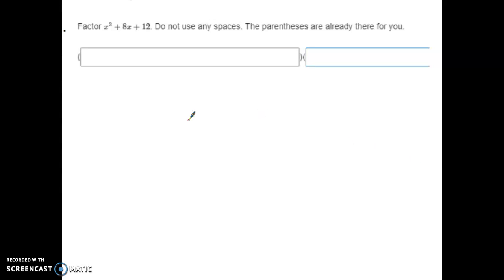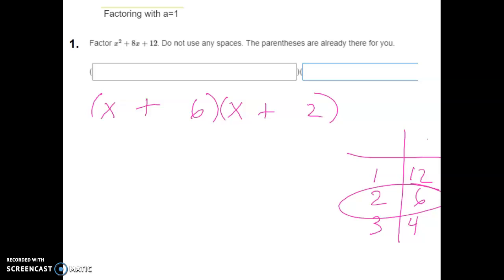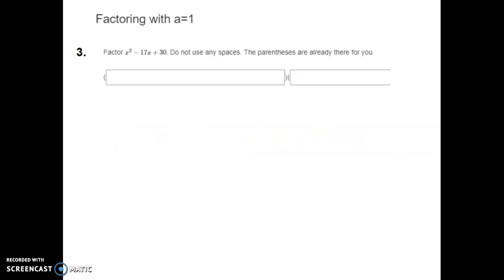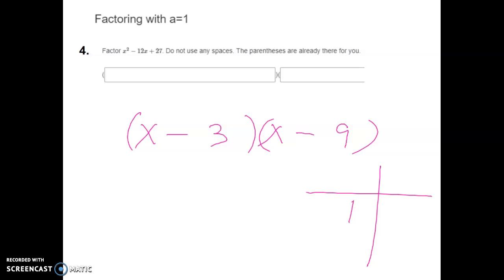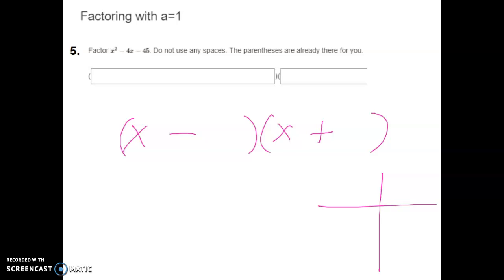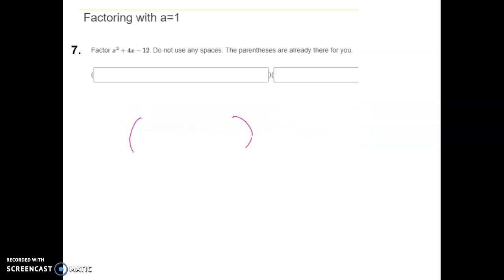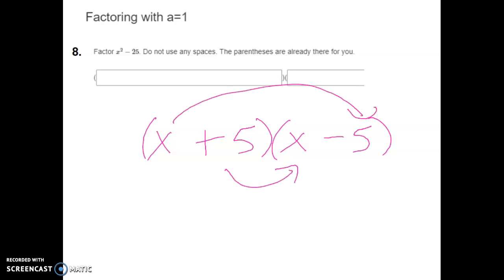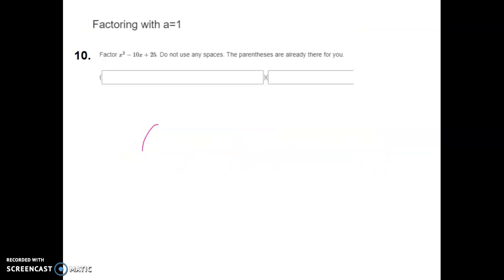KEY Factoring Summative with a=1 Geometry